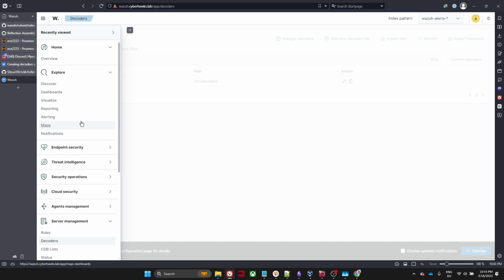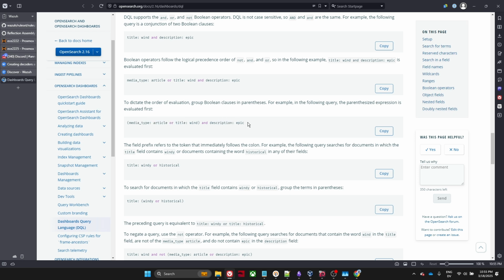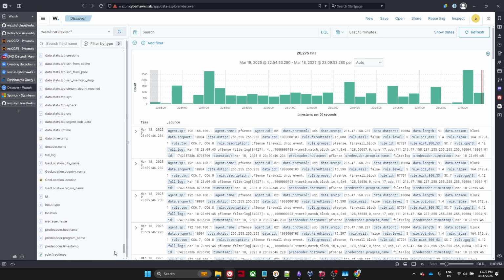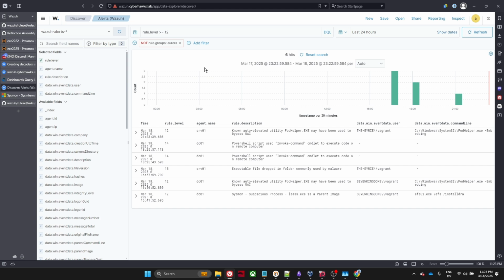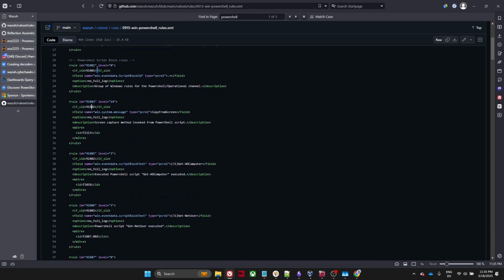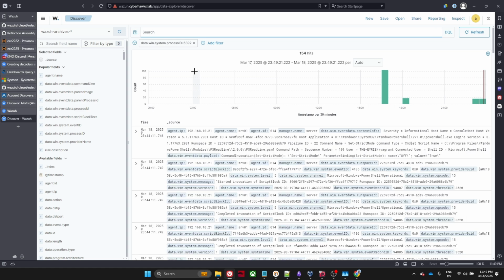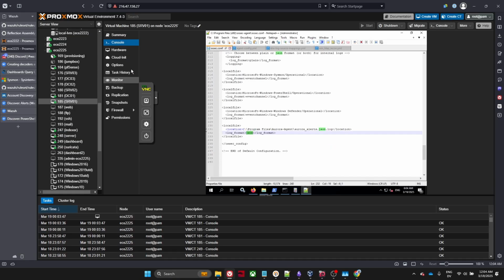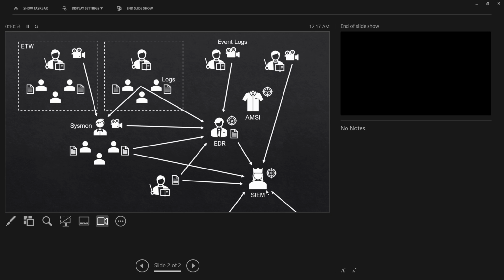Purple Team 5: Threat Hunting and Addressing Detection Gaps in Wazuh